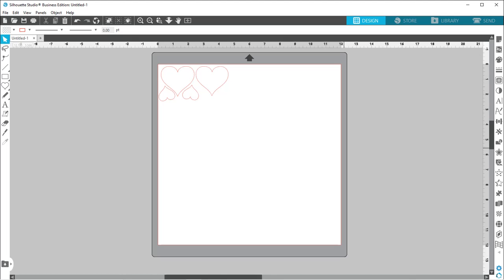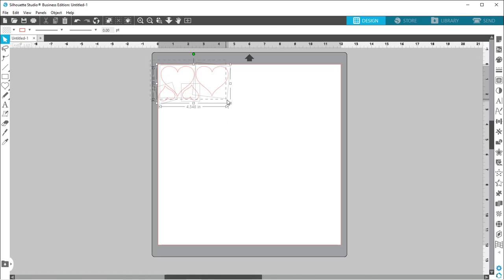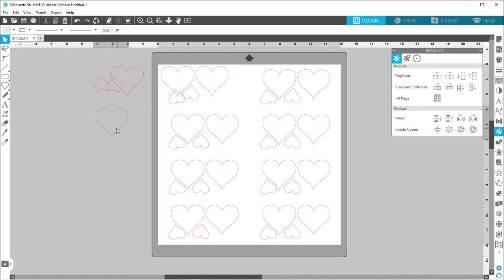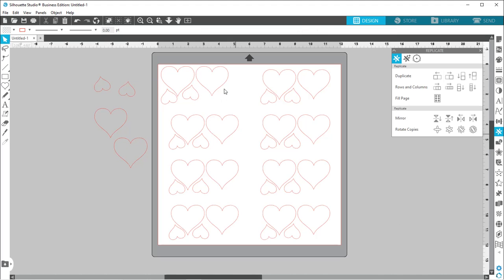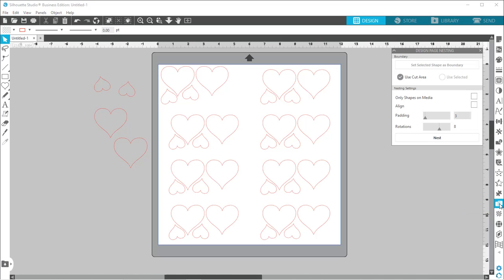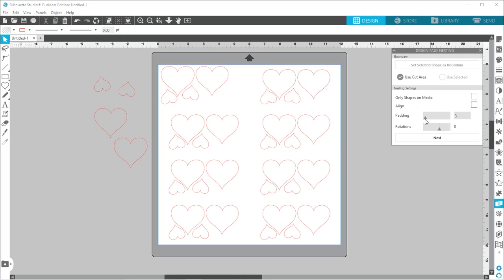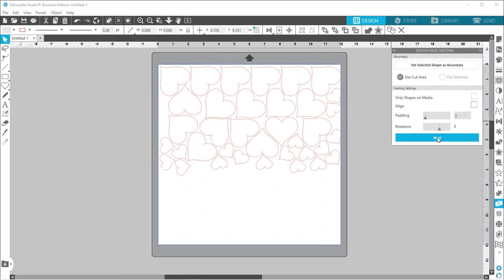How to use the Nesting Tool in Silhouette Studio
Stop wasting product and start nesting! Learn how to use the nesting tool to save that precious vinyl and cardstock. You'll need designer's edition or higher of Silhouette Studio in order to use this tool.